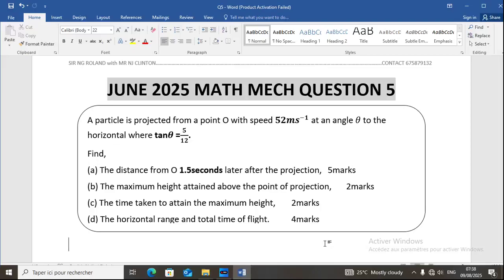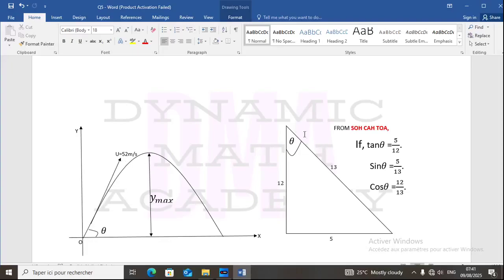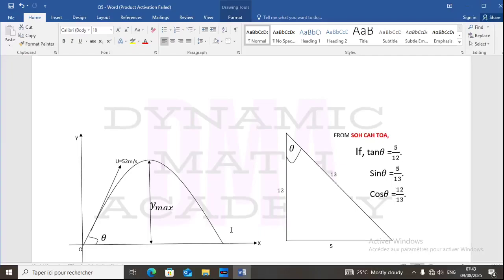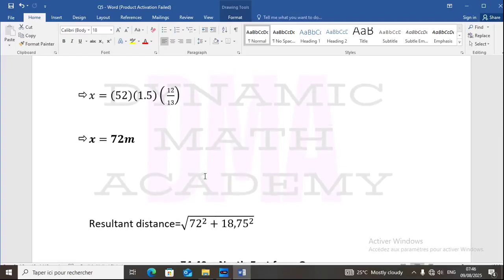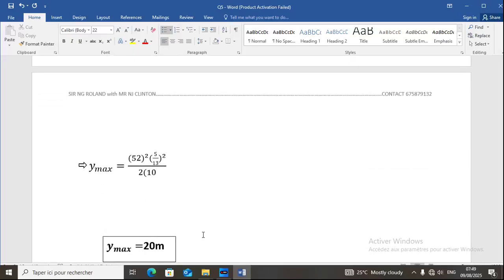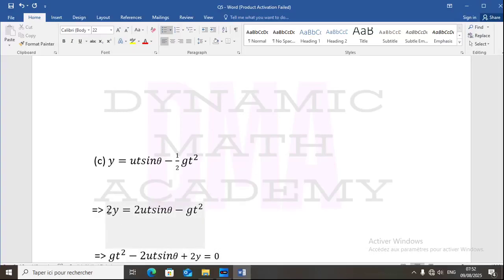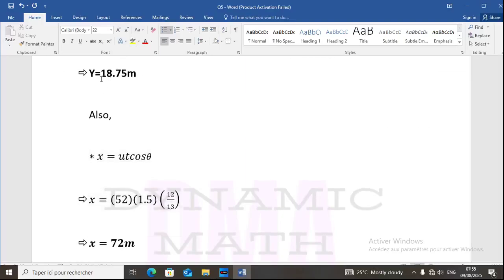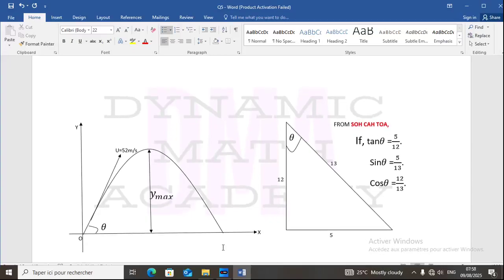PROJECTILE MOTION june 2025.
In every day life, children play ball. and we can't play ball without sending the ball up..

as the ball is going up, it is given qn initial velocity u and the ball makes an angle say alpha to the horizontal.

the ball will travelling had both vertical and horizontal components.

Also, the ball has a max high above the point of projection and equally and horizontal range..

All these are simplified in this video.  so pay kind attention as yiu watch.